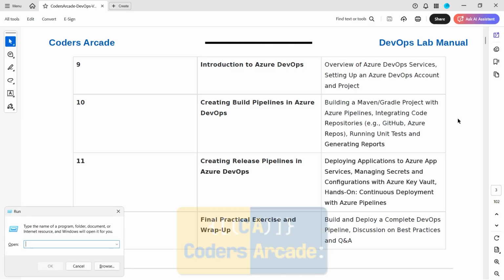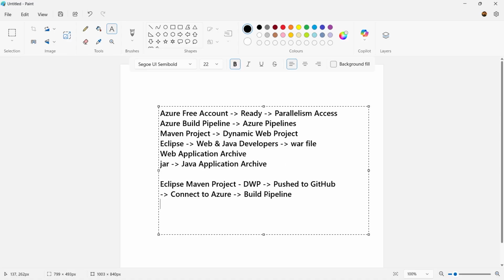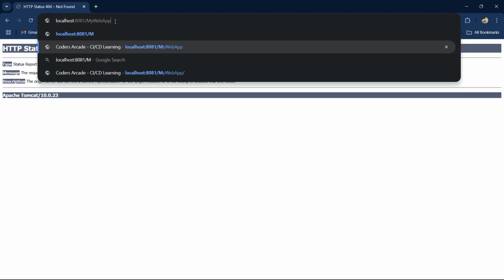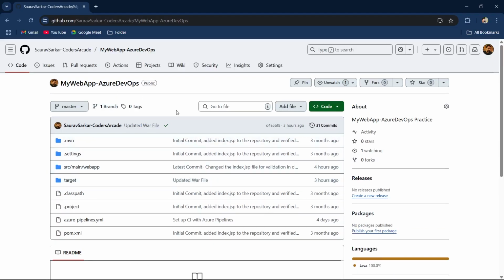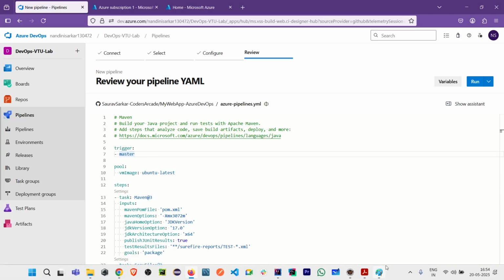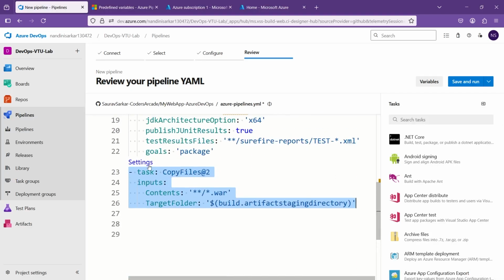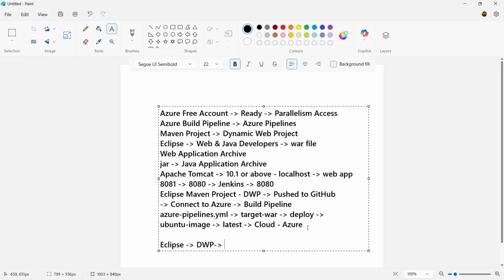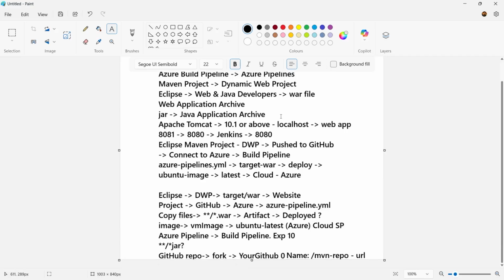🎓DevOps VTU Lab Experiment 10 | Creating Build Pipelines in Azure📌| VTU DevOps Lab Manual | BCSL657D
Title:
Description:
In this video, we dive into Experiment 10 of the VTU DevOps Lab Manual, where we demonstrate how to create a Build Pipeline in Azure DevOps for a Maven-based dynamic web application built using Eclipse IDE.

The web application project used in this experiment is a Maven Dynamic Web Project, fully pushed to GitHub. The WAR file is automatically generated in the `target/` folder after a successful Maven build and is integrated seamlessly into the Azure DevOps pipeline.

In this session, you will learn:

* How to set up and connect a GitHub repository with Azure DevOps
* Steps to configure a Build Pipeline in Azure Pipelines
* Running Maven commands to build the WAR file (`mvn clean install`)
* Viewing pipeline execution, build stages, and artifact generation
* Best practices while setting up CI pipelines for Java Web Applications

2. Click the Fork 🔲button on the top right corner of the page.

3. Select your GitHub account as the destination where the forked repository should be created.

4. GitHub will create a copy of the repository in your own account.

5. Open your newly forked repository and copy the URL (either HTTPS or SSH).

6. Use this forked repository URL when connecting your Azure DevOps pipeline to GitHub.

This is a part of our VTU DevOps Lab Manual series, structured in alignment with the official VTU curriculum and enhanced with real-time implementation and cloud integration best practices.

DevOps VTU Lab Series Includes:

1. Maven & Gradle: Build automation and dependency management
2. Jenkins: CI/CD pipeline automation
3. Ansible: Configuration management with playbooks
4. Azure DevOps: Cloud-native pipelines for building and releasing applications
5. Git & GitHub: Version control and collaborative development
6. Agile & SDLC: Industry best practices & project lifecycle
7. Selenium Automation: Automated website testing
8. Cloud Deployment: Hosting real applications using Azure Free Tier